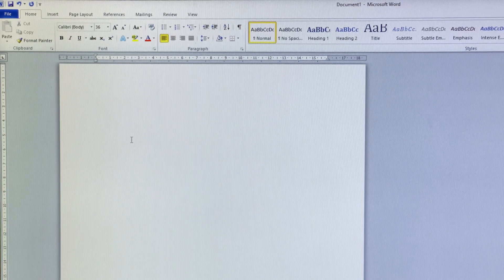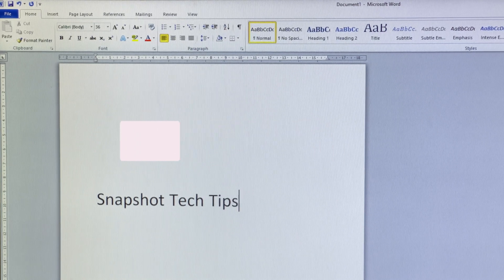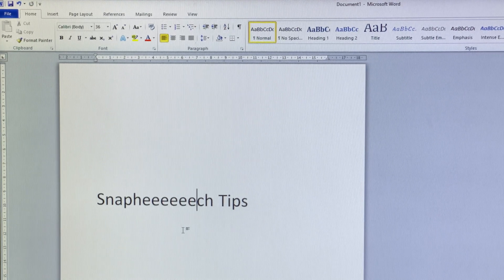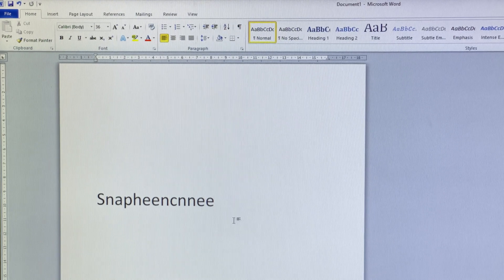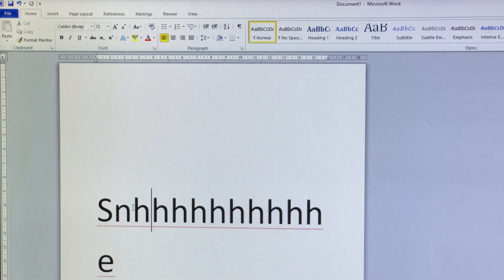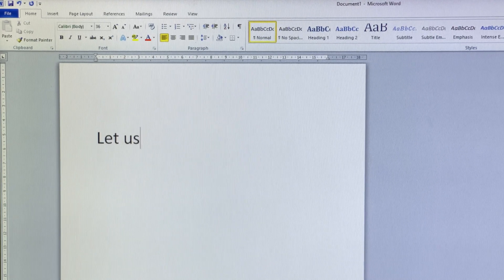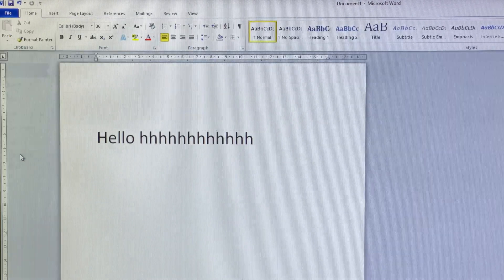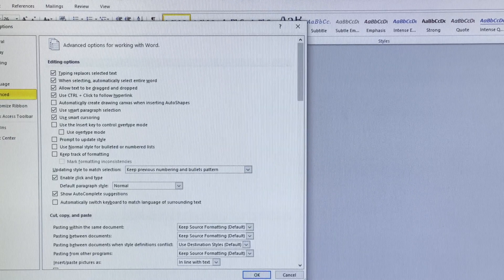How to STOP Microsoft Word being deleted while you're typing.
A computer has two different typing modes -- the insert mode and the overtype mode.